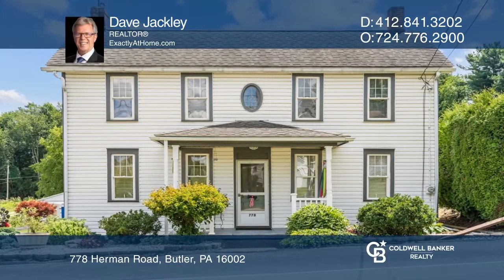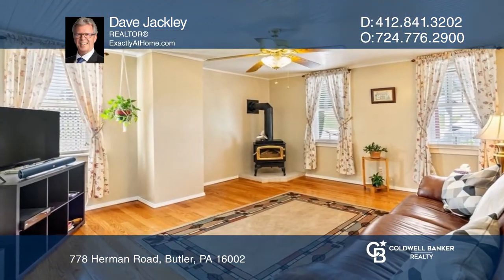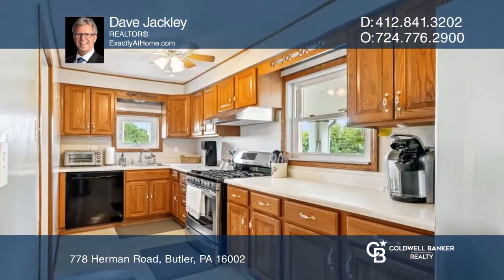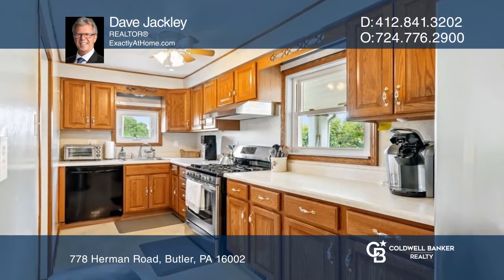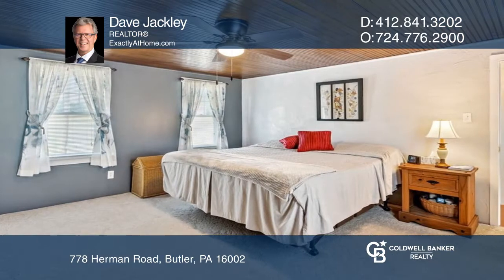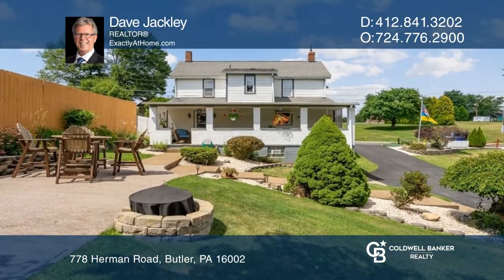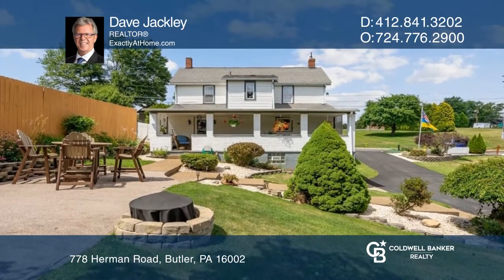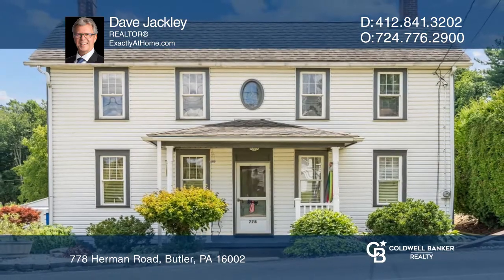778 Herman Road Butler, PA | ColdwellBankerHomes.com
778 Herman Road, Butler, PA

Welcome to this more than meticulously maintained, historical two-story, two-bedroom home on one acre with a one-car integral garage and a two-car detached garage. Relax on the spacious 30-foot by nine-foot covered tile-floored, rear porch and open concrete patio with a fire pit overlooking the spac